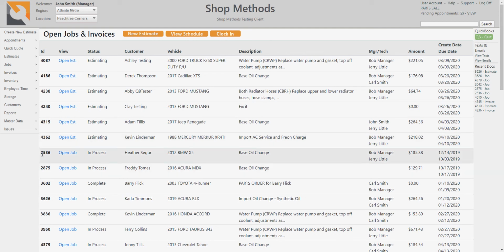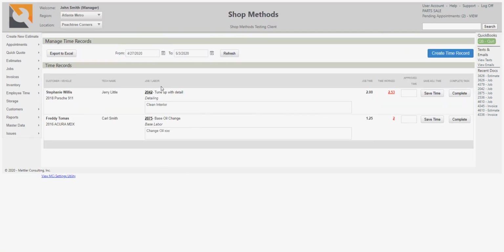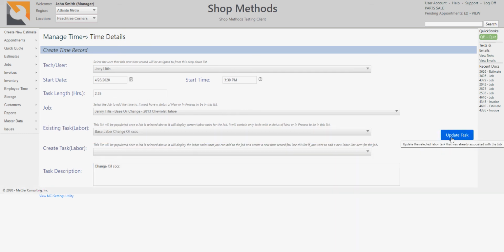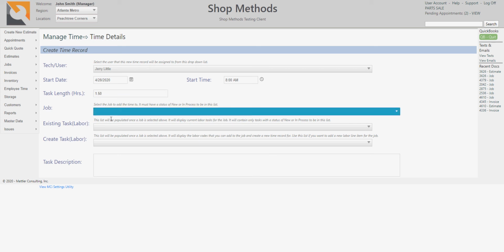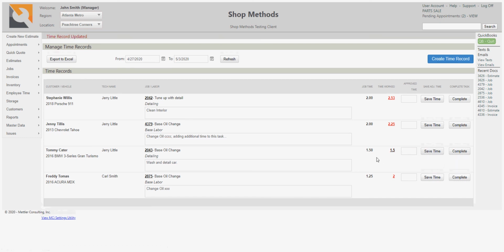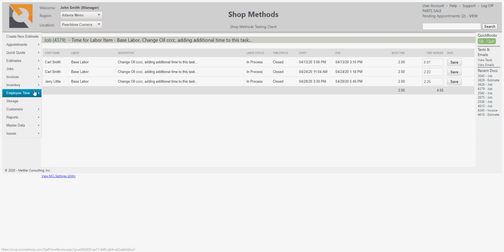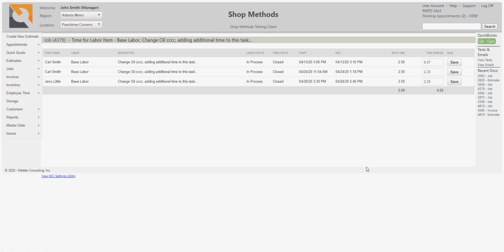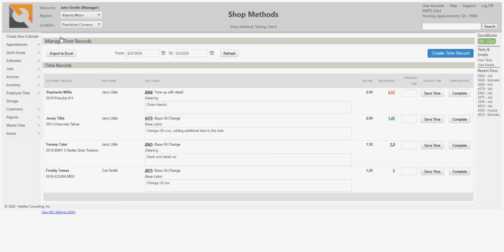Maintaining Time Records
Provides an overview of maintaining employee time records within Shop Methods.